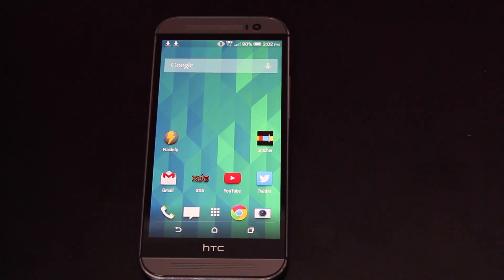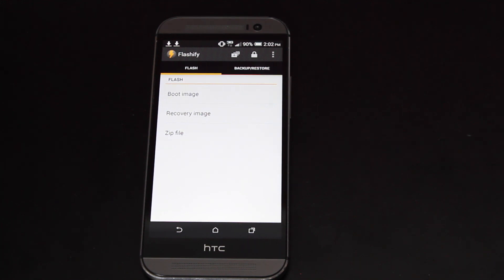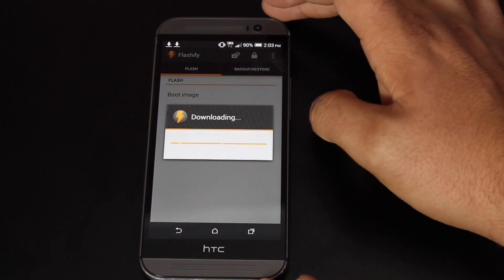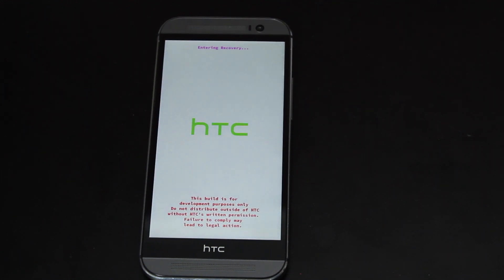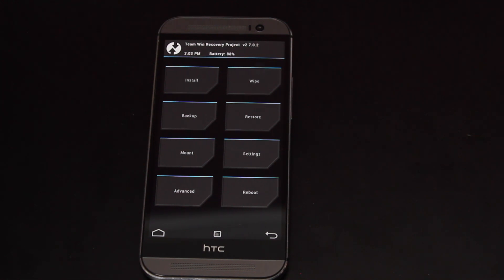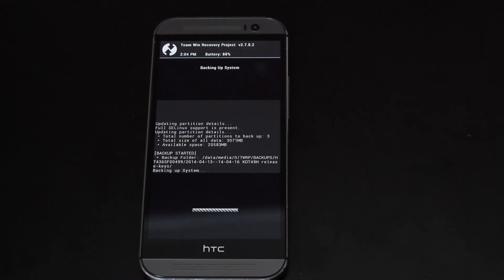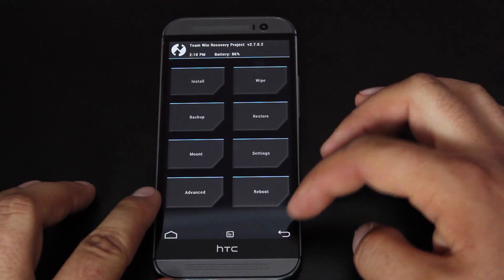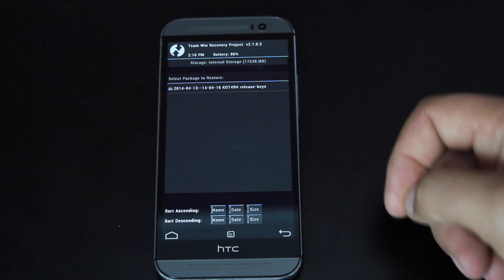HTC One M8 TWRP or CWM Recovery One Click Install No PC!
Thanks for Sharing this video it helps more than you know!